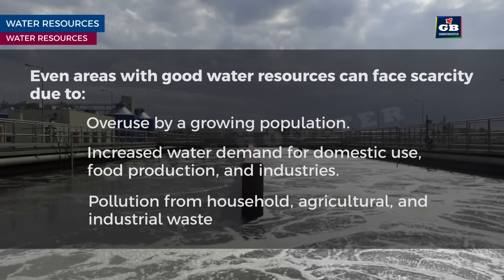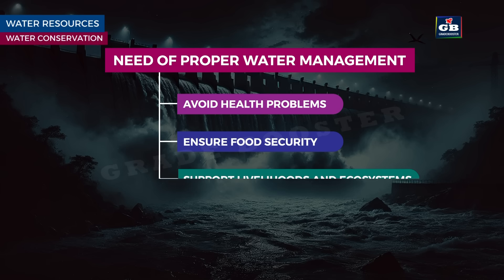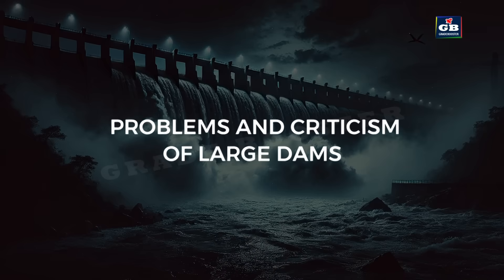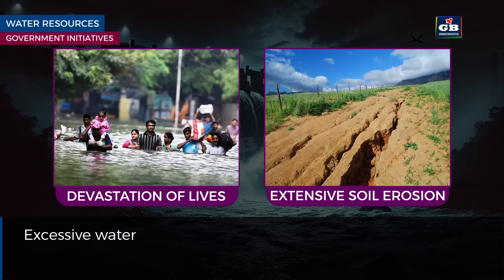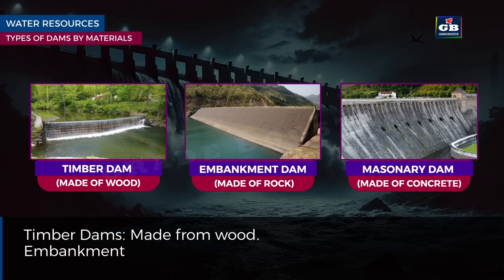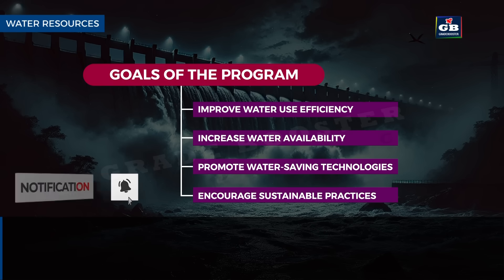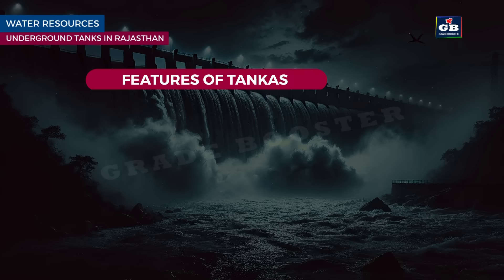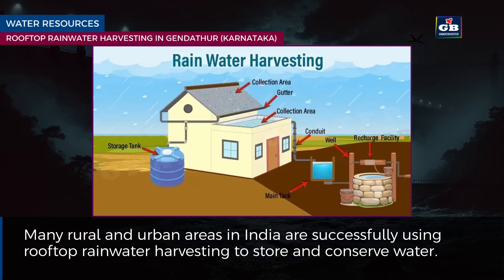Water Resources | Class 10 Geography NCERT | Full Chapter Explained 🌍💧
Water is one of the most essential natural resources on Earth, but are we managing it sustainably? 🌎💦 In this video, we dive deep into the Water Resources chapter from Class 10 NCERT Geography. We’ll cover:

✅ Importance of water as a resource
✅ The water crisis and conservation methods
✅ Dams—types, advantages, and disadvantages
✅ Rainwater harvesting and sustainable water management
✅ Major river projects in India

This video is perfect for CBSE Class 10 students preparing for their board exams! 📚✏️ We explain key concepts with diagrams, real-life examples, and easy explanations to make learning simple and effective.

📌 Timestamps:
00:00 Introduction
01:25 Importance of Water Resources
05:40 Dams and Multipurpose Projects
12:10 Rainwater Harvesting
15:30 Water Conservation Strategies
18:50 Conclusion